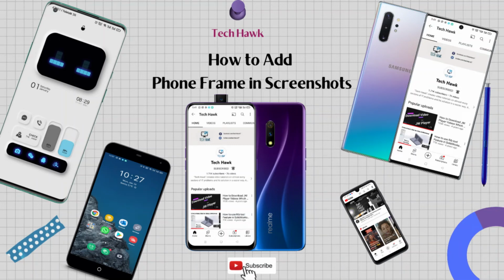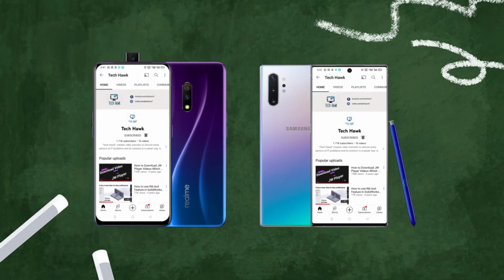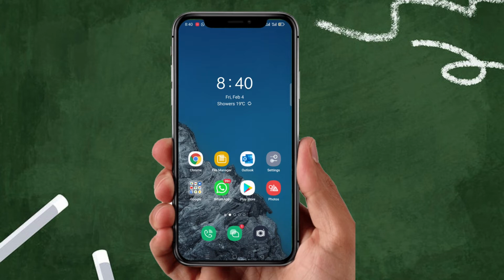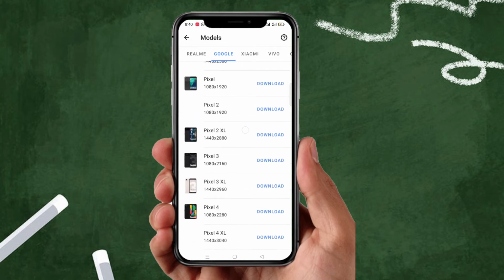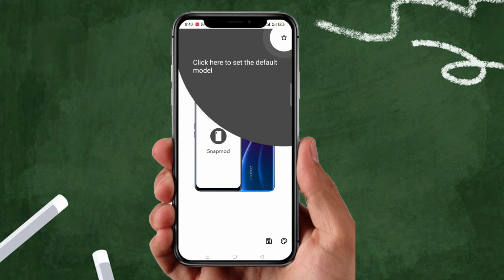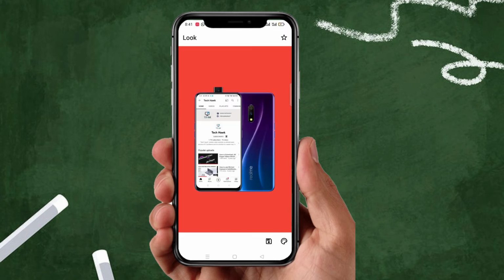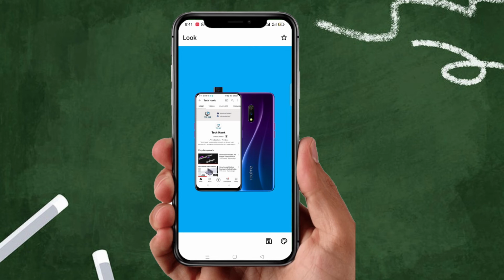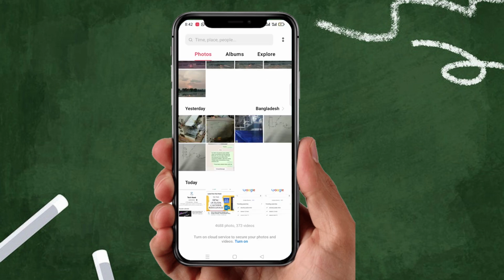How to Add Device Frames to your Screenshots | Snapshot with Mobile Frame | Phone Casing | SNAPMOD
SNAPMOD
Hello everyone, welcome to Tech Hawk. In this video, I am going to show you, How to Add Device Frames to your Screenshots
Normally we take screenshots on our smartphones almost every day. And most of us share out these Screenshots just as they are. However, you could make your screenshots to look a lot more interesting by adding device frames to your screenshots. Yes, you can add just about any device frame to your screenshot to make it look way more presentable and smarter.
Let’s see how to do this.
First of all, download the Snapmod app from the Play Store.
Then, Launch Snapmod.
Inside the app, You have to download the device frames that you want to use. Simply scroll through the list of phones and tap on Download on the device you want to use.
Once you’ve downloaded the device model, you can now begin adding your screenshots. Simply tap on the device you want to use as a frame and then tap on the screen area of the phone to add an image or screenshots.

As you select the image you want to be added to the device frame, it would automatically scale up or down to fit the frame.
You could even customize the background color and the device frame color as well to make the screenshot even more impressive
The app also lets you use a transparent background. For this, Simply slide the A slider all the way to the left. Then save your screenshot in the phone’s frame as a transparent png file.
Once you’re satisfied with the end result, tap on the Save icon to save the image to your Gallery.
Hope you have enjoyed the video to take screenshot with mobile frame.